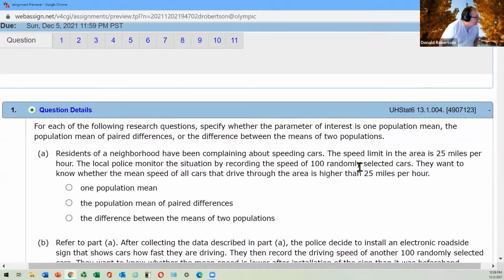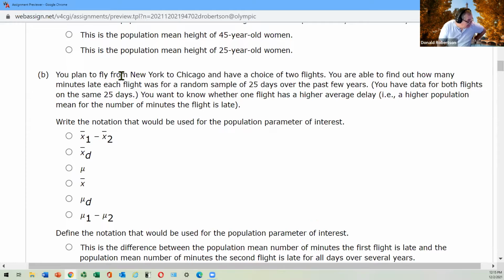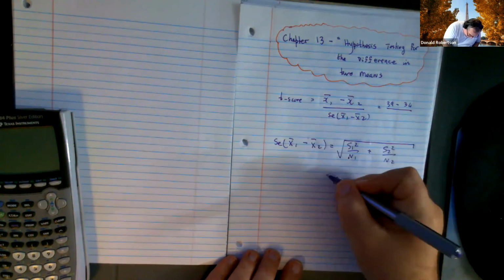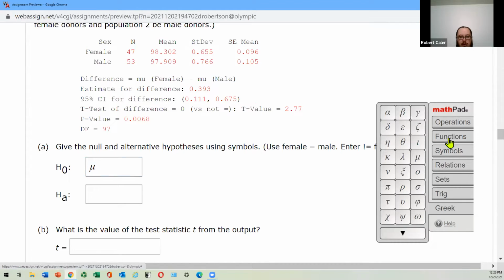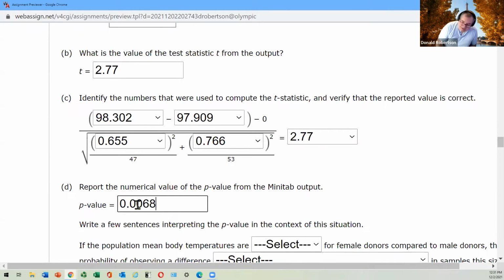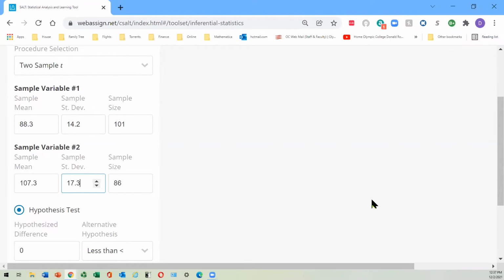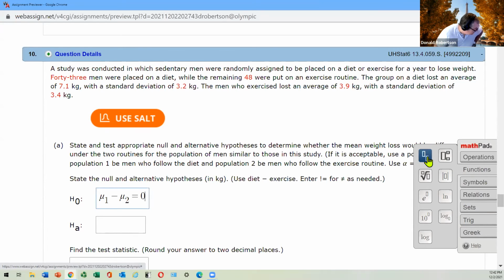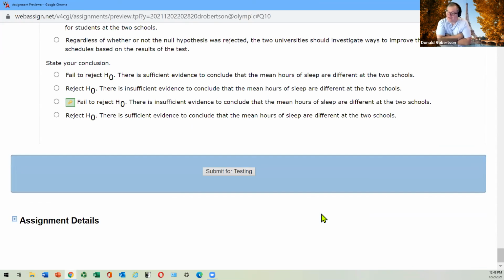Math 146 12pm Thursday 2nd December